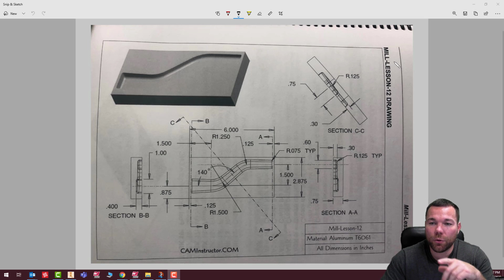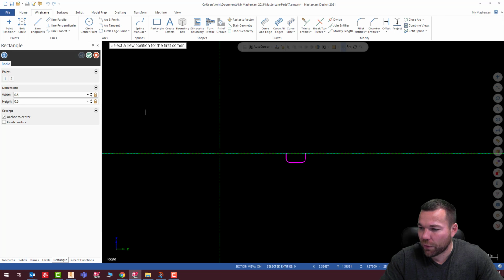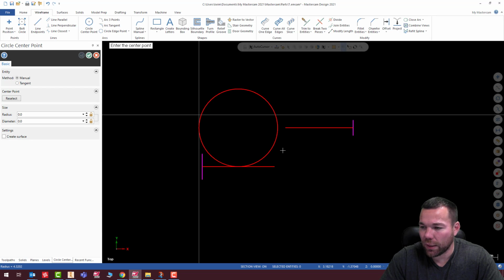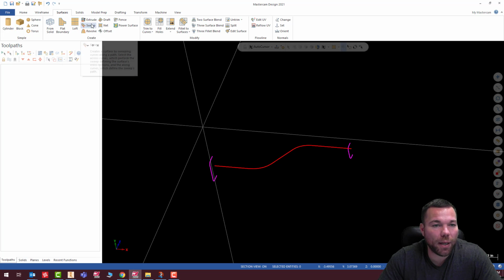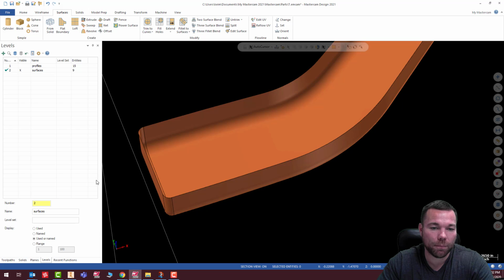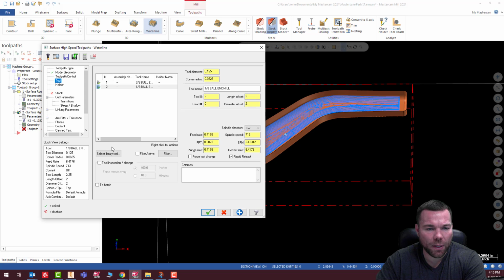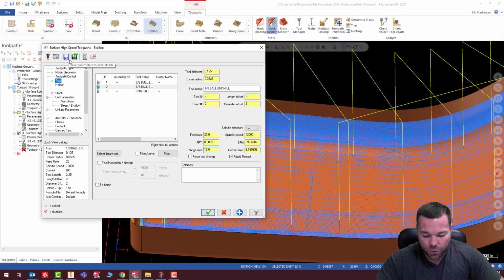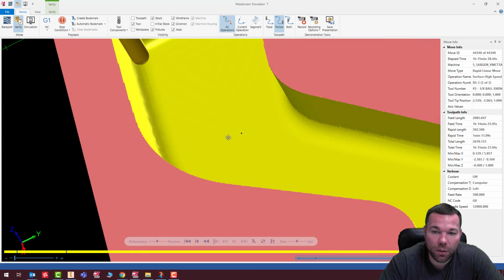3D Mill Lesson 12 Tutorial